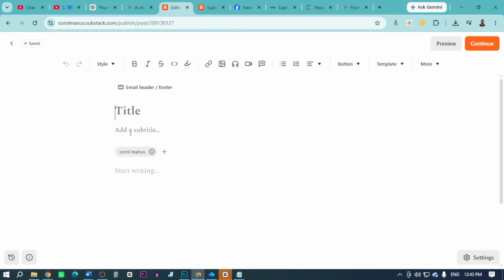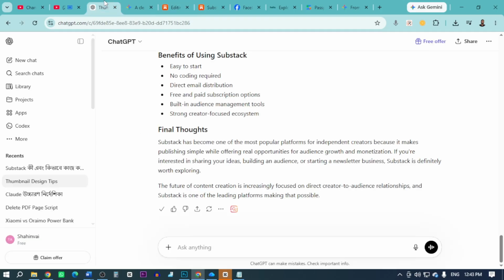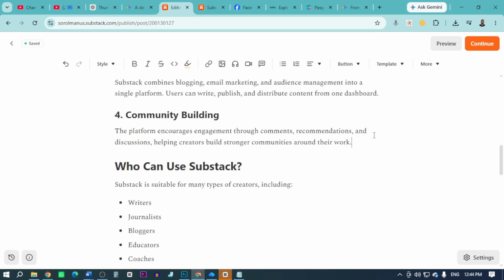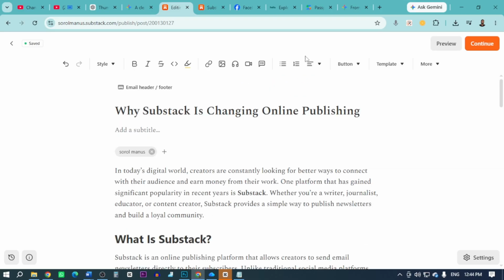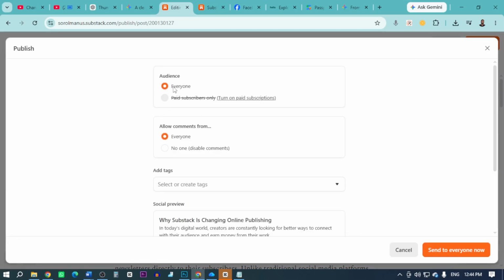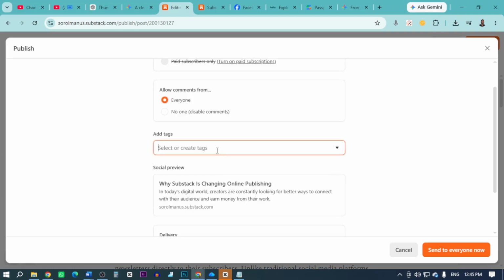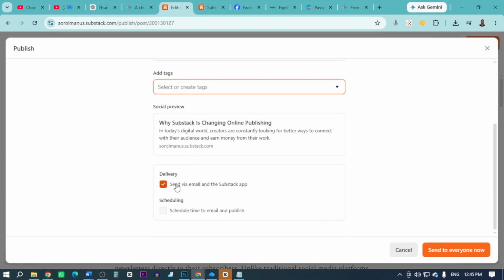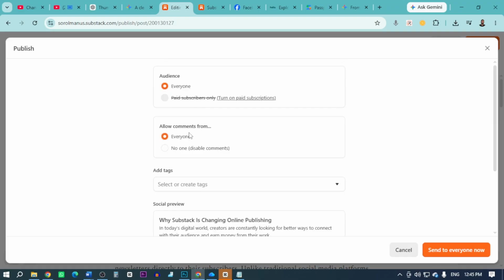How to Post an Article on Substack | Step-by-Step Beginner Guide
In this video, you will learn how to post an article on Substack step by step. If you are a beginner and want to start writing newsletters or blogs, Substack is one of the easiest platforms to get started with.

We will cover:
* How to create a Substack account
* How to write your first article
* How to format and edit your post
* How to publish your article successfully

This tutorial is perfect for beginners who want to start blogging or newsletter writing without any technical skills.

👉 Watch till the end to publish your first Substack article successfully!